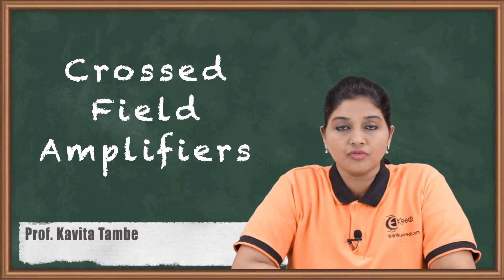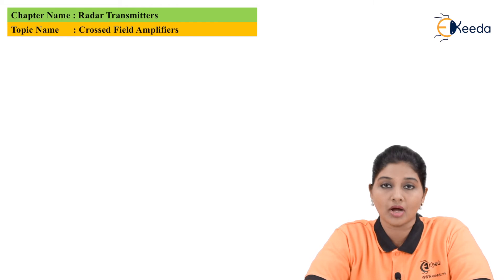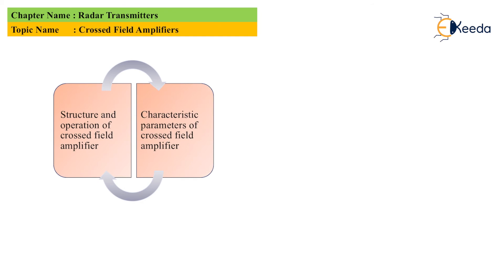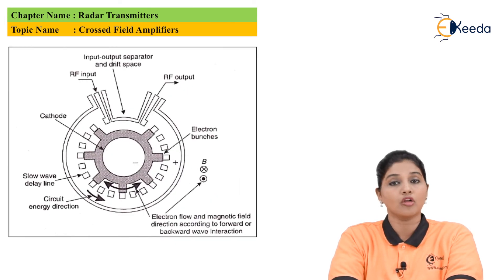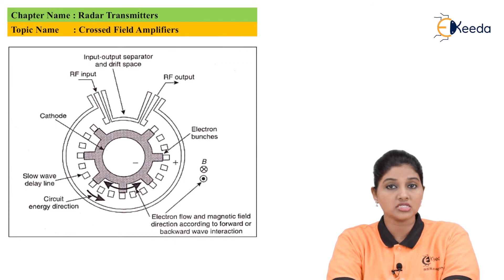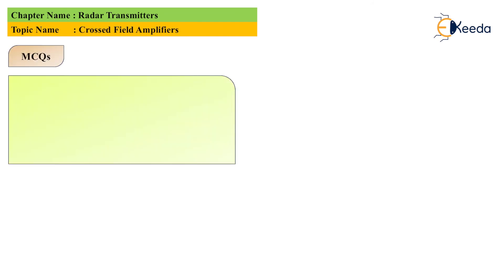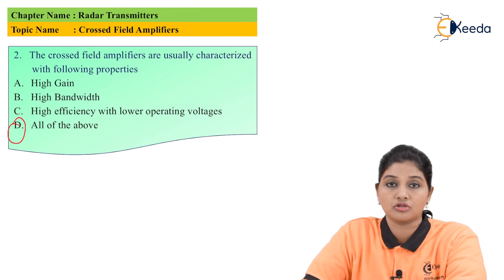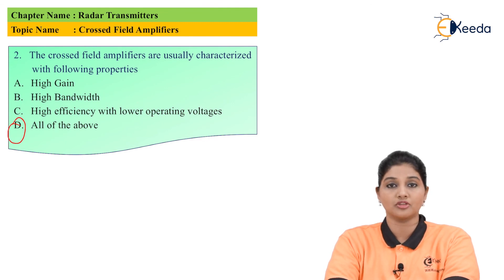Crossed Field Amplifiers - Radar Transmitters - Radar Engineering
Video Name - Crossed Field Amplifiers

Chapter - Radar Transmitters

Happy Learning!